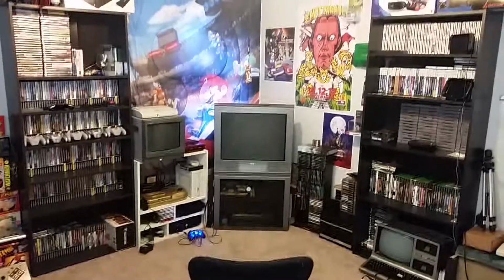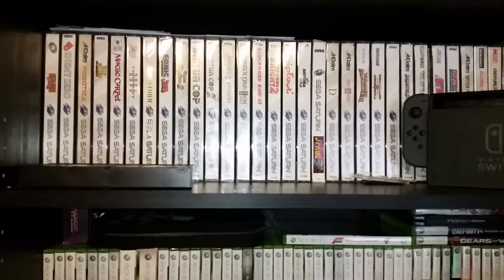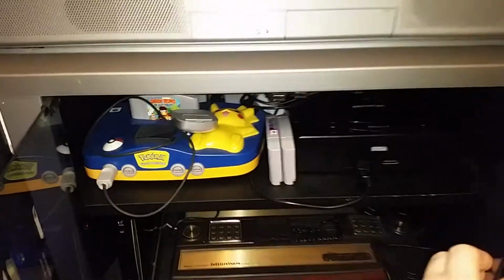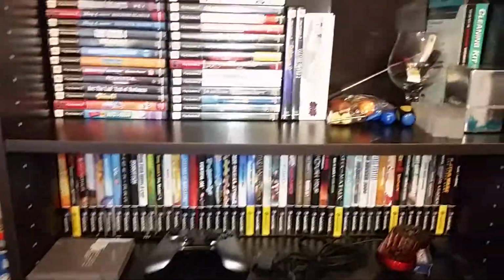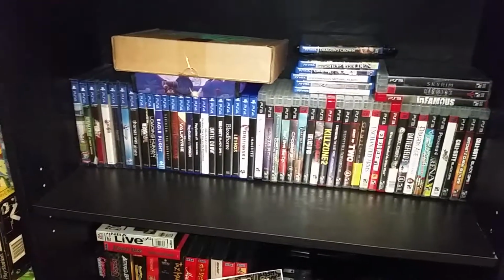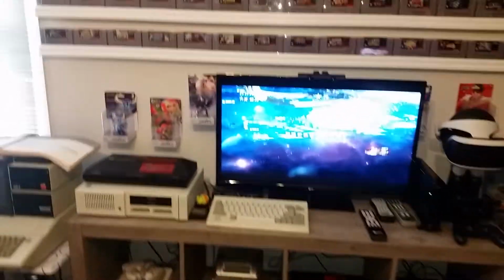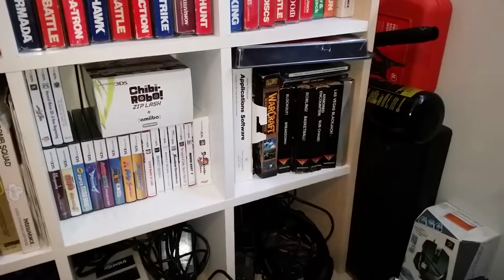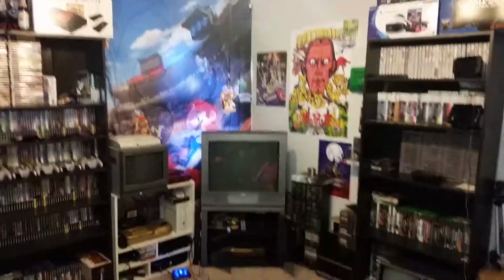Below Average Gameroom 2017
Just a quick gameroom update.